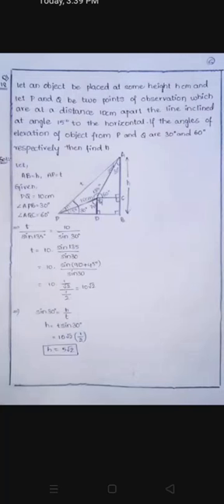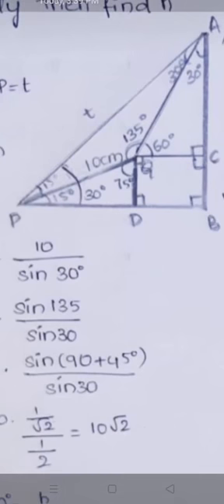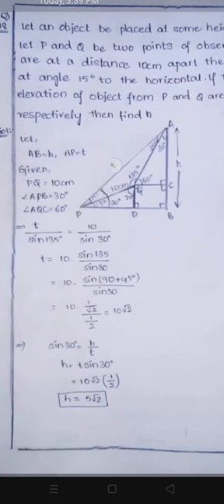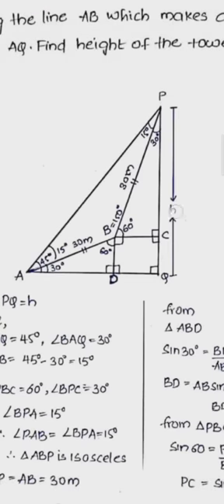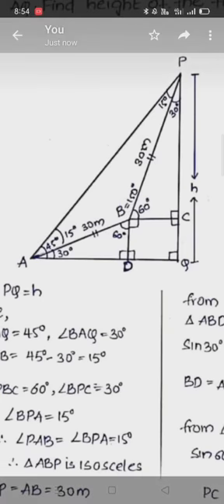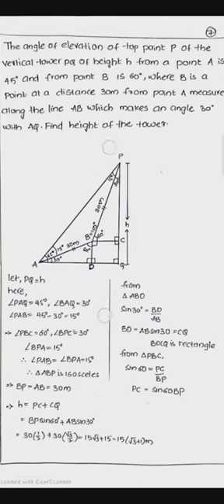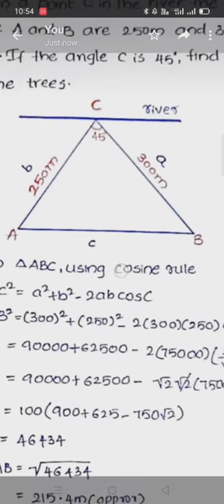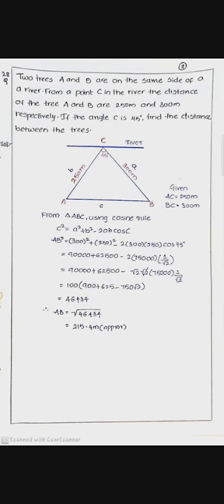Heights and Distances Lecture 3